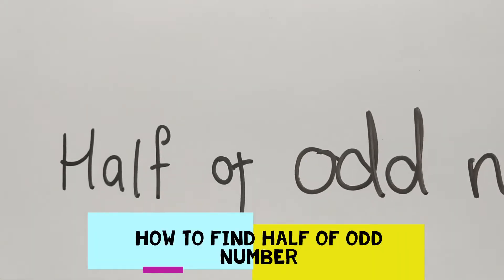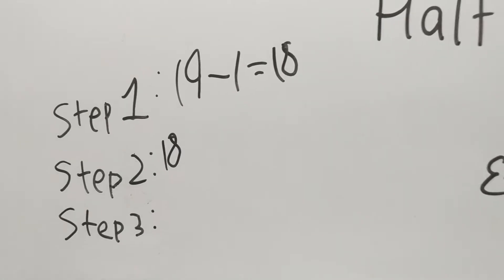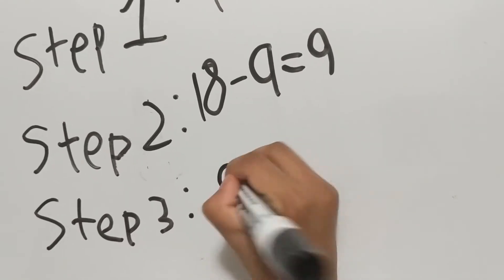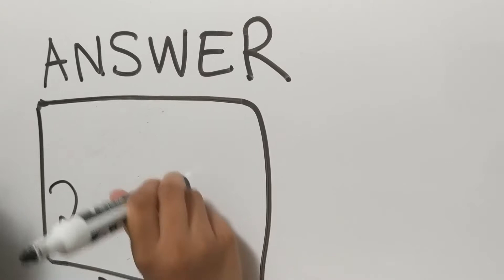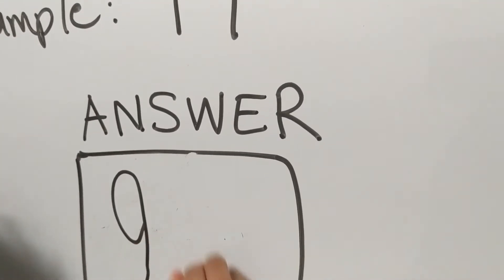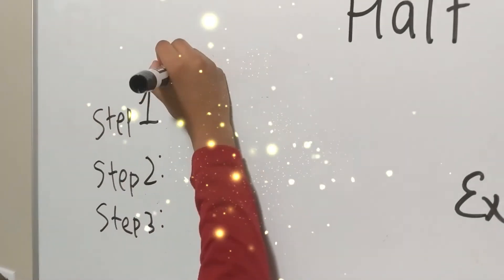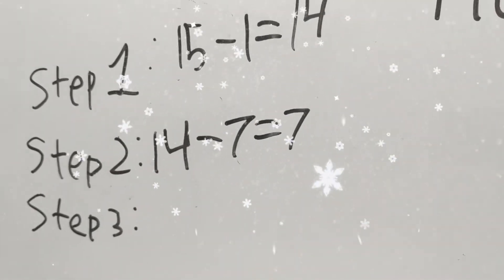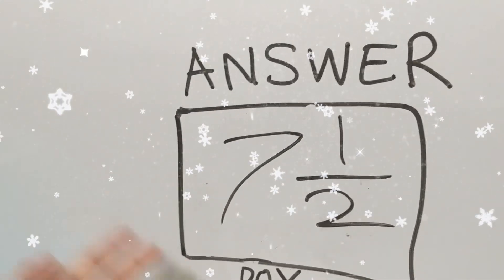How to find HALF of an ODD Number: Explained by 1st Grader | First Grade Maths